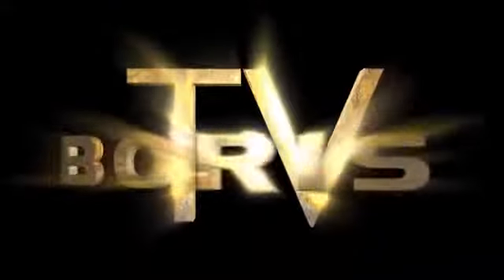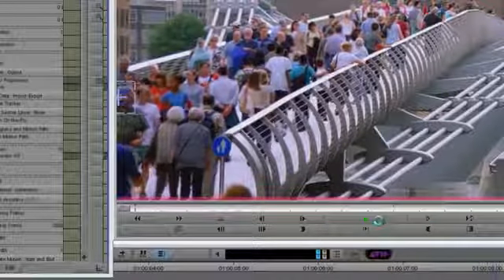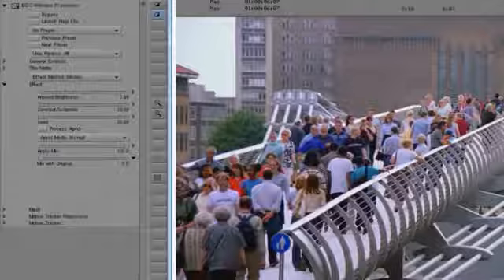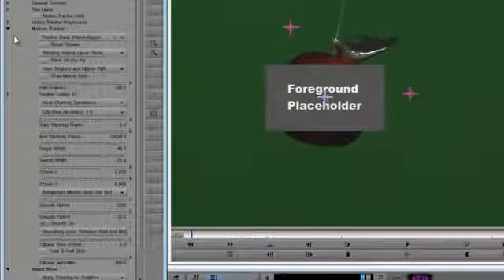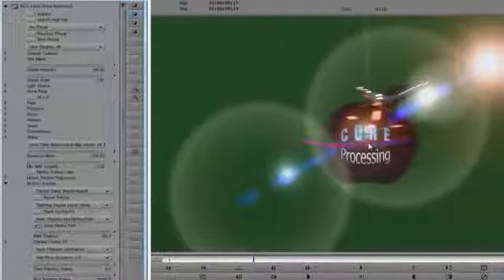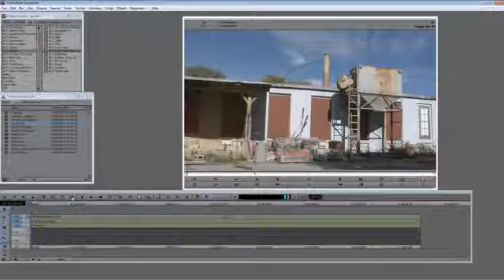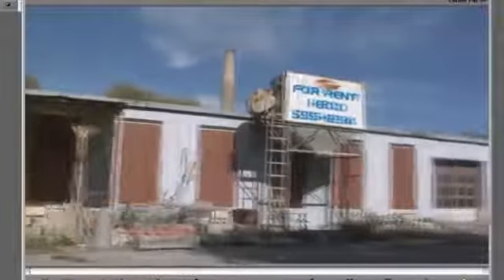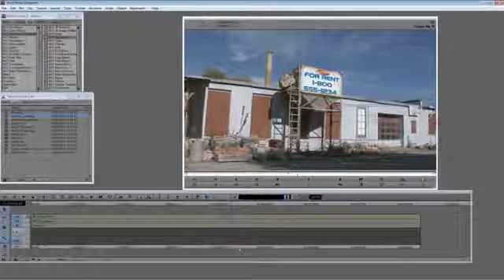Motion Tracking in Avid Media Composer